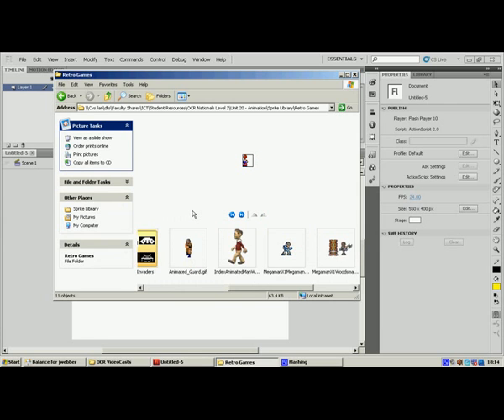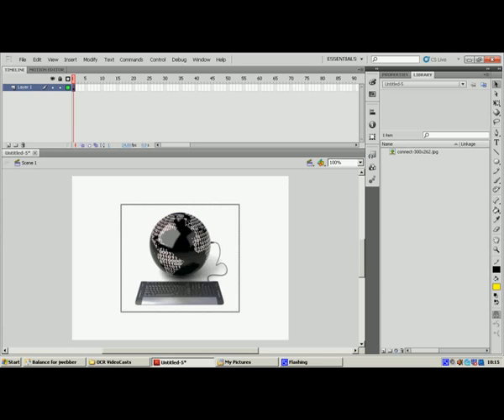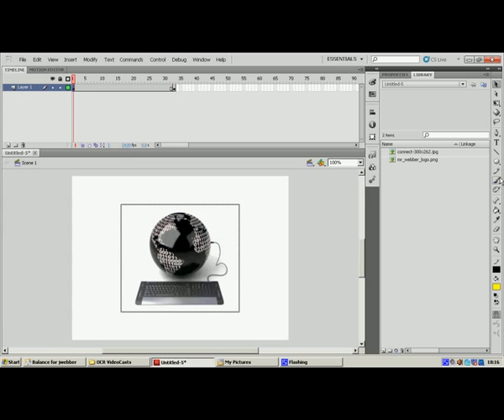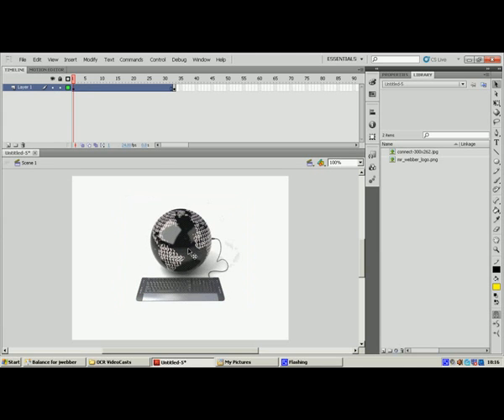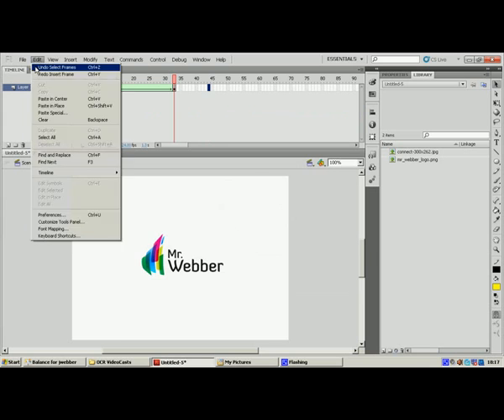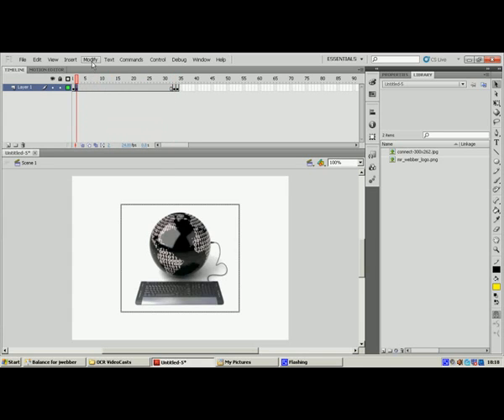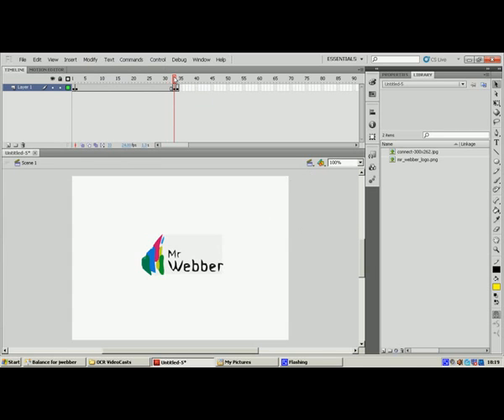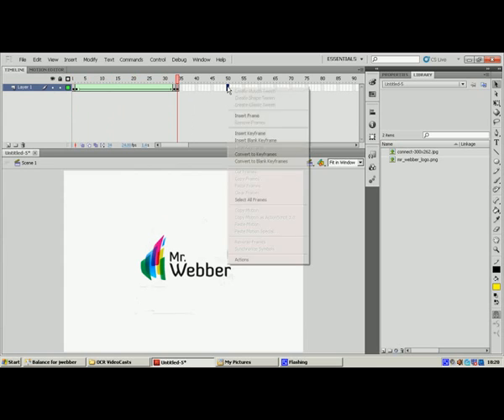Animation - Lesson 7 - Breaking Apart